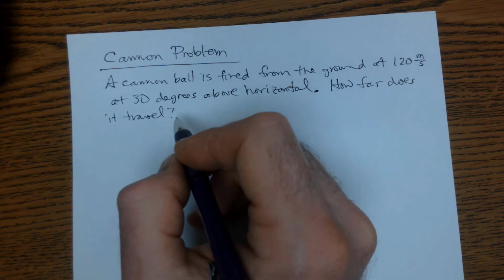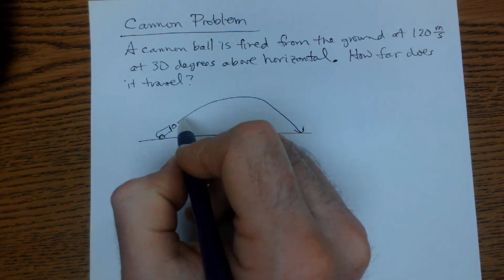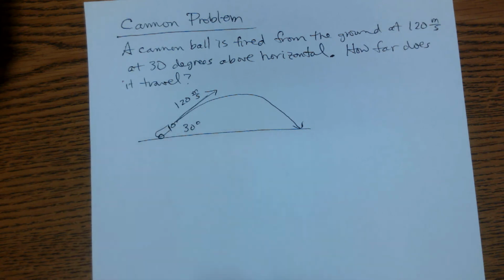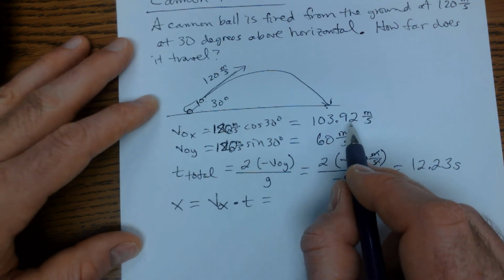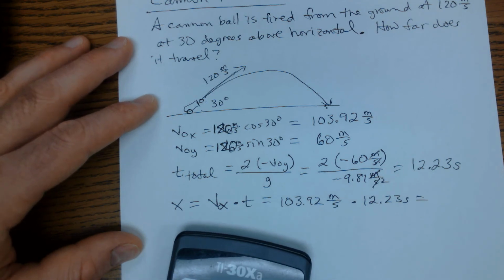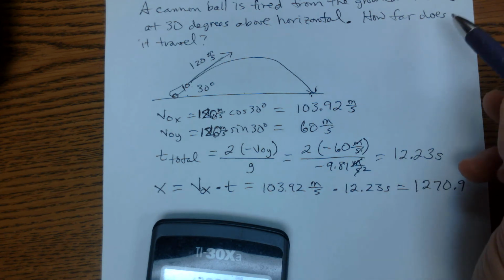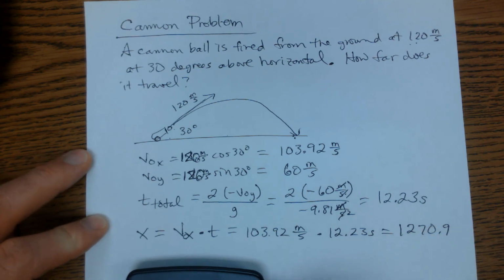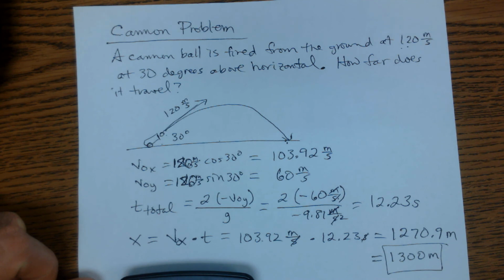Cannon Projectile Problem - level ground